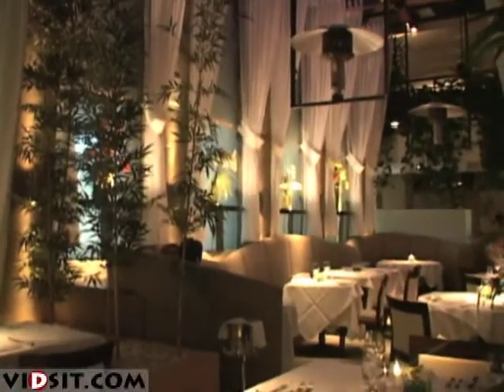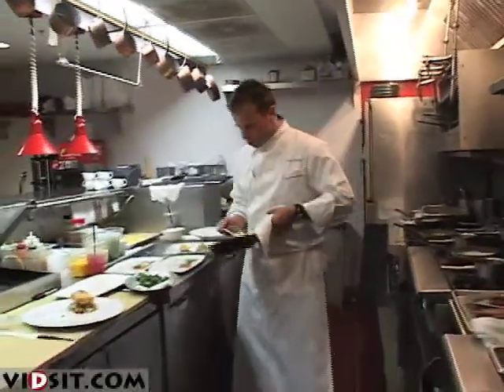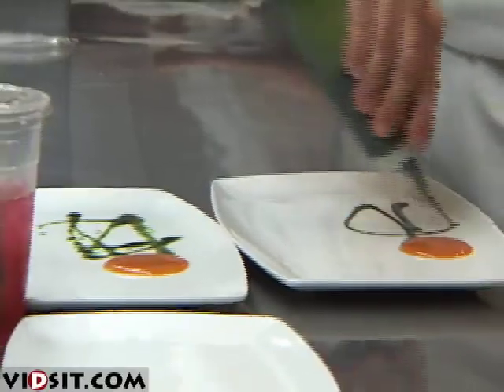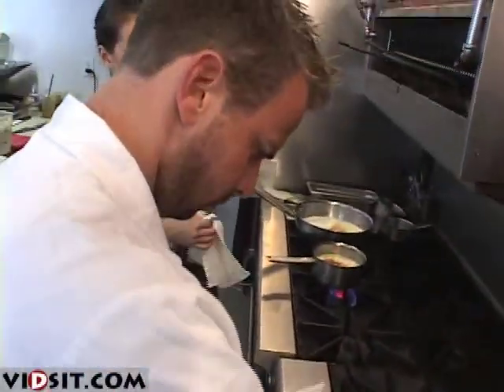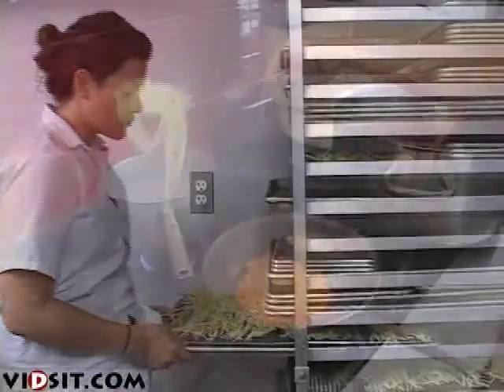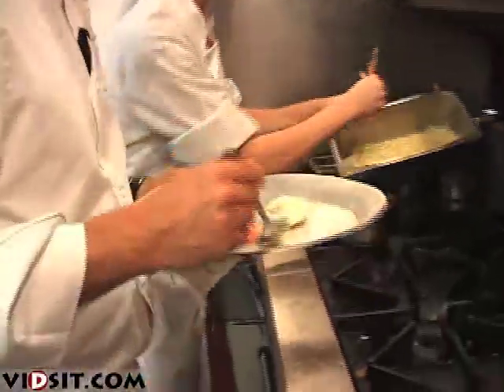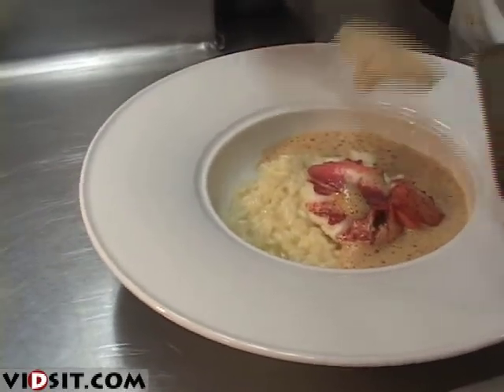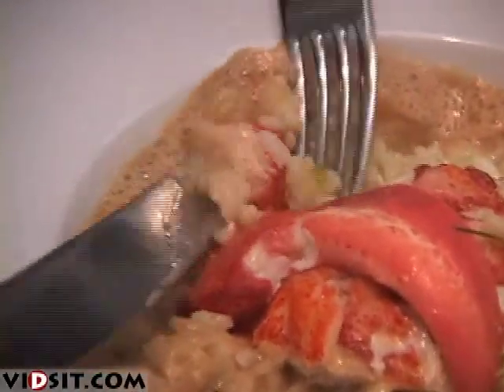Viaggio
presents Viaggio, Jack's La Jolla high end restaurant that received the 4 stars rating from Travel
Mobile Guide.